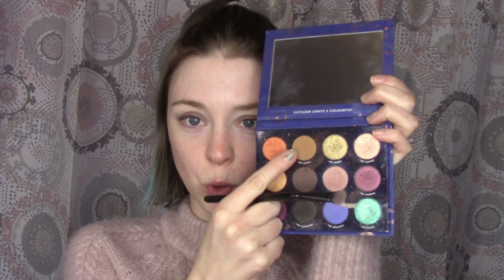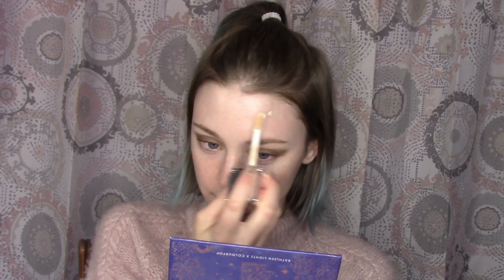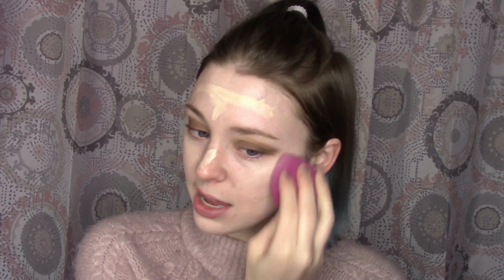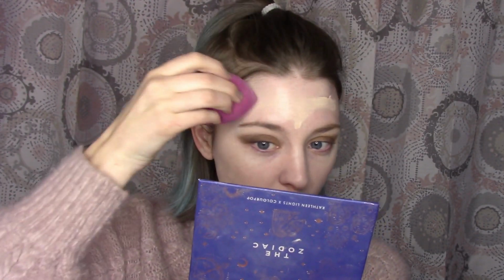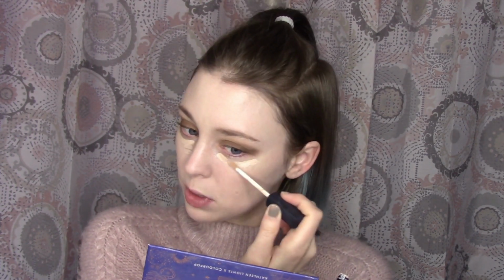Using NO new things tutorial!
Hello everyone! I just realized that last time I did a video like this I did a greenish/ brownish smokey eye type look.. haha oh well, anyways, in today’s video I wanted to dip back into things that I have had for a while and some I haven’t used in a little bit. How is everyone’s new year going? Did you make any new year resolutions? Mine is to not procrastinate, which is what it is every year.. and the fact that’s been my resolution for 3 years lets you know how that’s been going…haha.. 🤷🏼‍♀️anyways have a lovely day, thanks for watching!

Hello everyone! I’m just a girl who loves makeup and I just want to have fun. Thank you for coming to hang out with me and I hope you stick around! You can be sure my comments and opinions on products are 100% my own and that I will be truthful. Thank you so much!

What  I am wearing:
Top: Abercrombie
Hair: pulp Riot in nevermore (pulp riot is a salon exclusive brand)
Music: Little maps - “out of the blue” and “Eddie” (both from filmora pro editor and non copyright.)